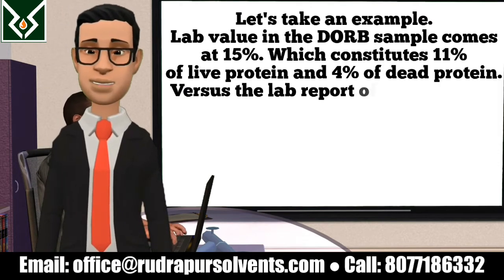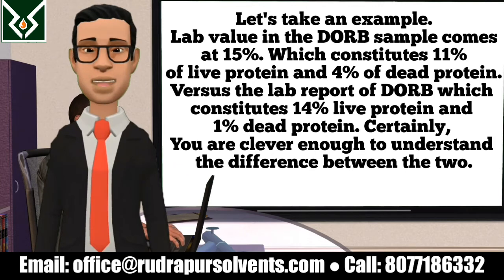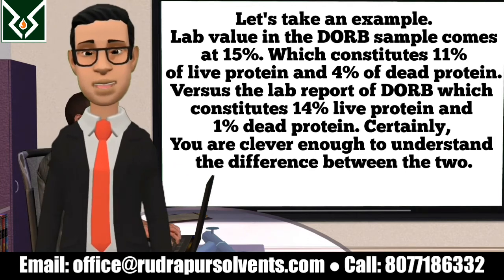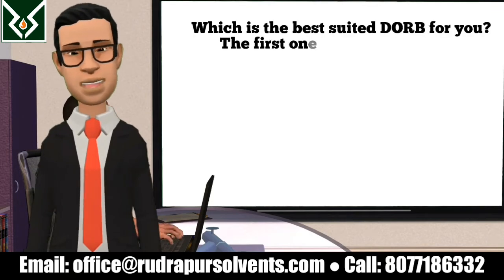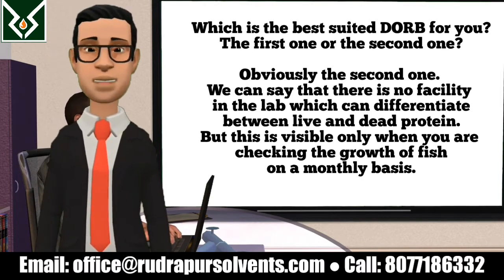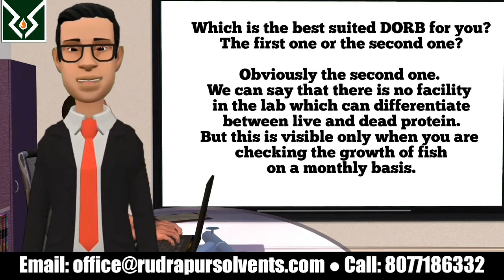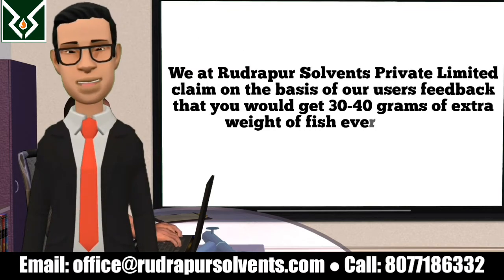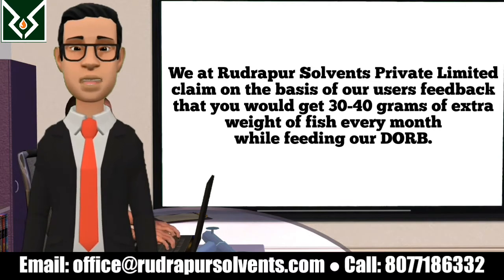DORB | DE OILED RICE BRAN | AWARENESS ON PROTEIN IN DORB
This video will help to understand the importance of protein in DORB (De Oiled Rice Bran). This will help users to make an easy buy decision for DORB.